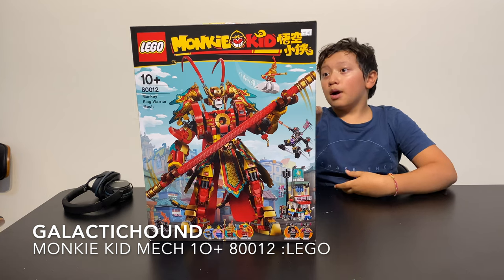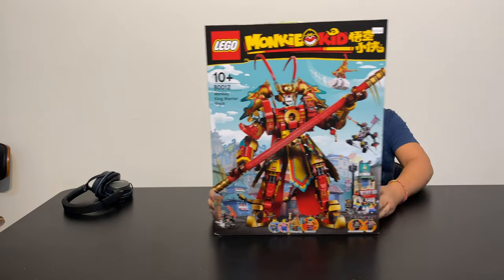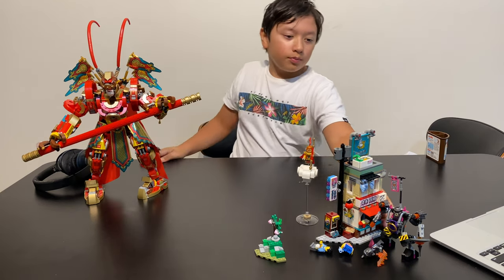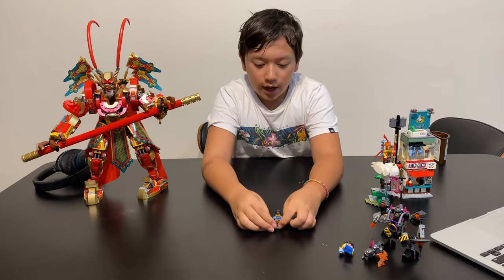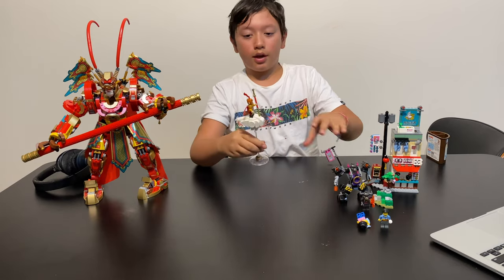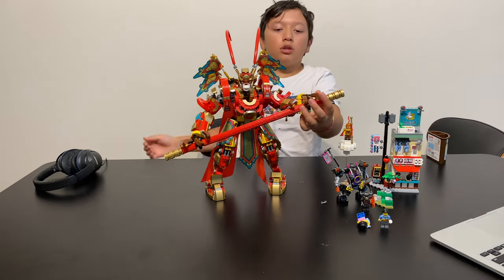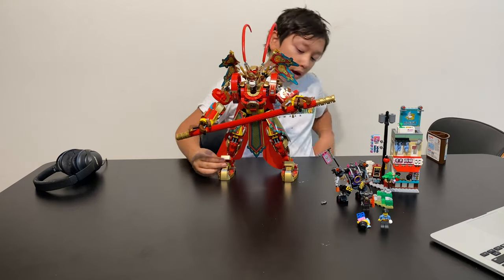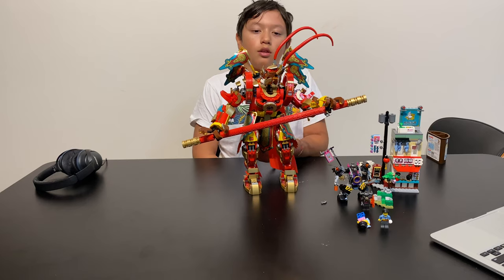LEGO Monkey King Warrior Mech 80012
Unboxing and review LEGO Monkey King Warrior Mech  80012